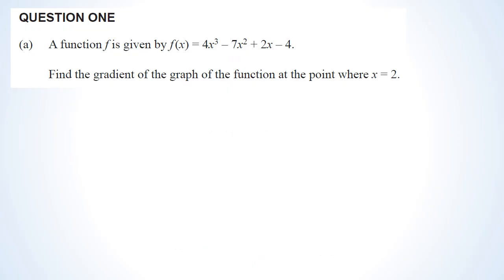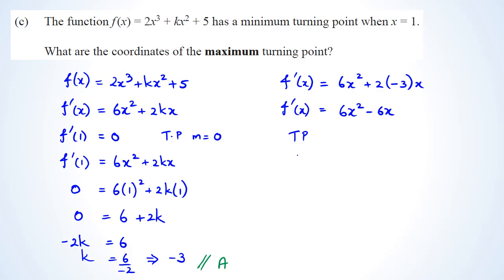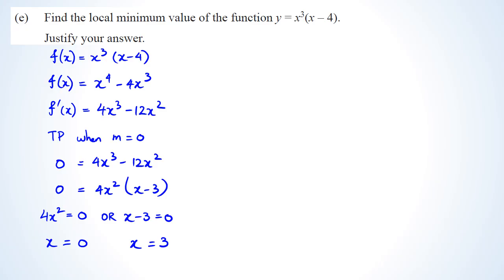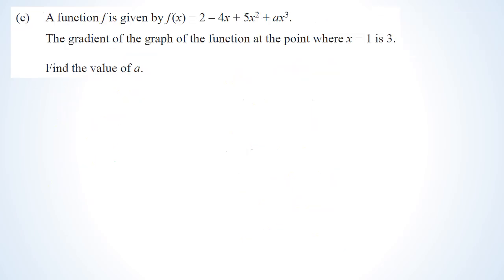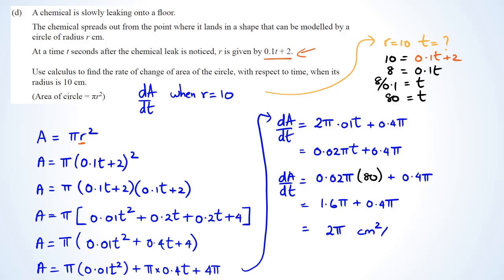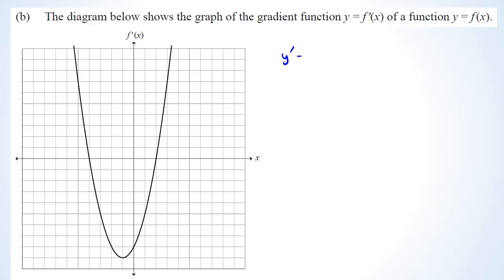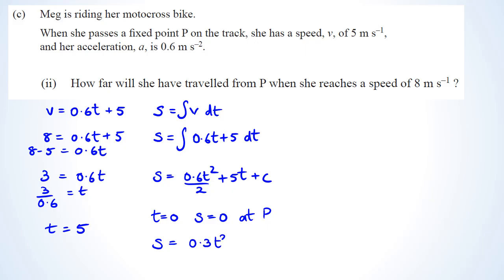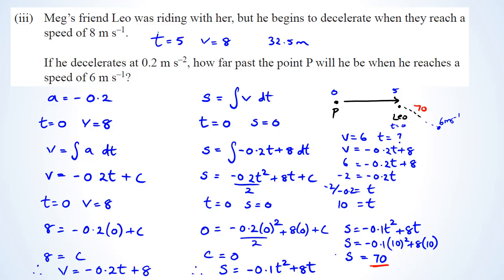NCEA Level 2 Calculus 2016 NZQA Exam - Worked Answers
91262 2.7 Calculus 2016 NZQA Exam - Worked Answers
Level 2 Apply calculus methods in solving problems

Chapters
0:00 Intro
0:30 Question 1a (A)
1:40 Question 1b (M)
4:51 Question 1c (M)
8:17 Question 1d (E))
11:33 Question 1e (E)
16:30 Question 2a (A)
18:20 Question 2b (M)
20:09 Question 2c (M)
22:08 Question 2d (E)
27:04 Question 2e (E)
31:15 Question 3a (A)
32:37 Question 3b (M)
34:54 Question 3c(i) (M)
37:25 Question 3c(ii) (E)
40:27 Question 3c(iii) (E)
46:54 Final words